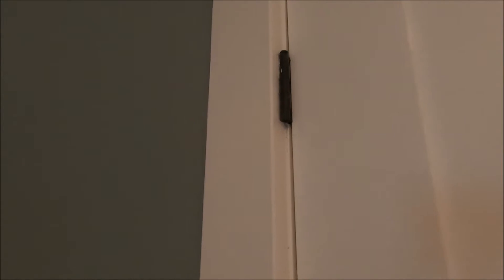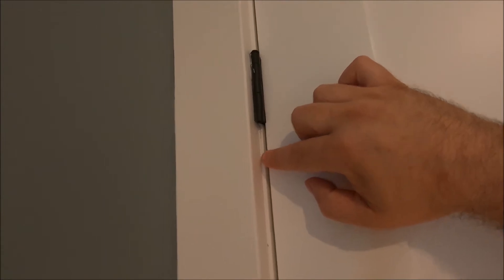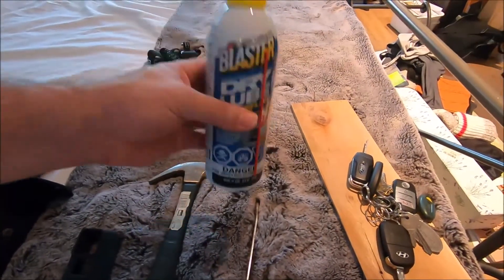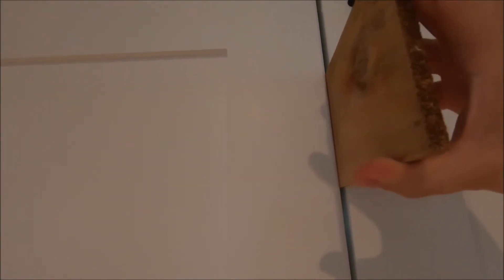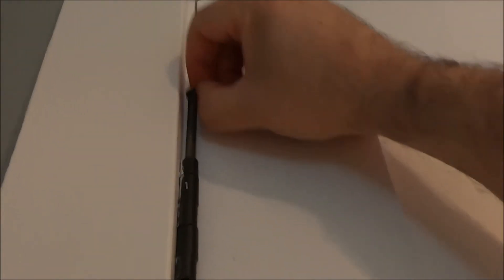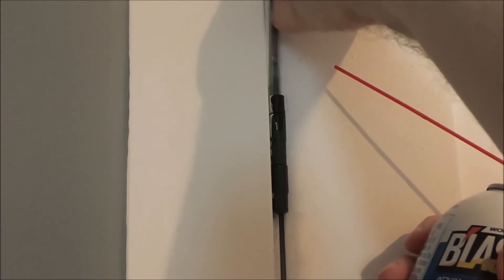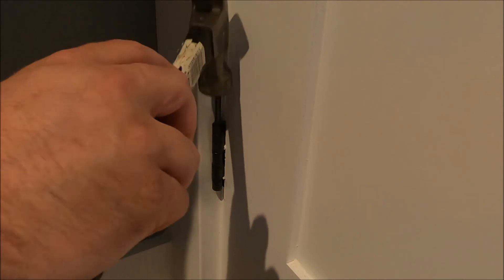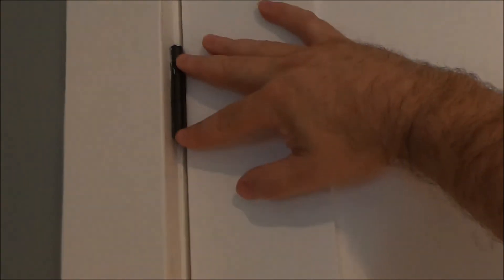Door Hinge Repair..not so much a repair as a lube. I take the squeak out of that hinge the right way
Door Hinge Repair..not so much a repair as a lube. I take the squeak out of that hinge the right way. I show you the correct way to tak the squeak out of a double door hinge